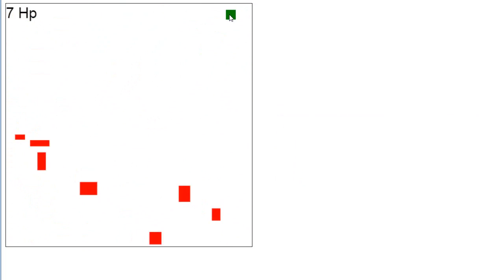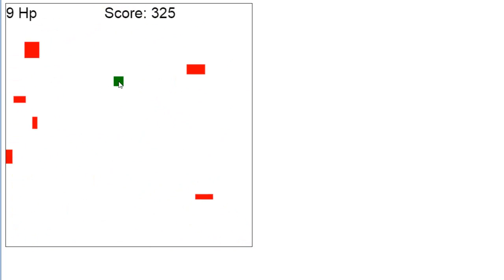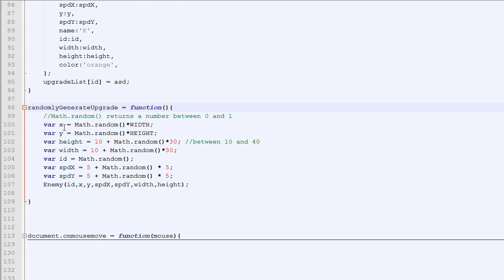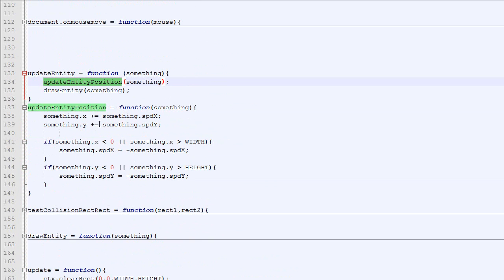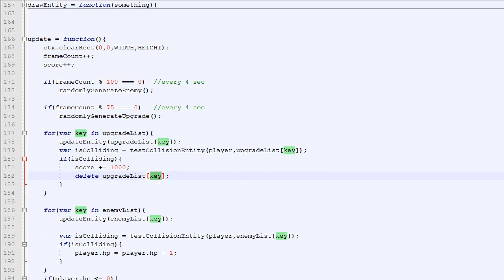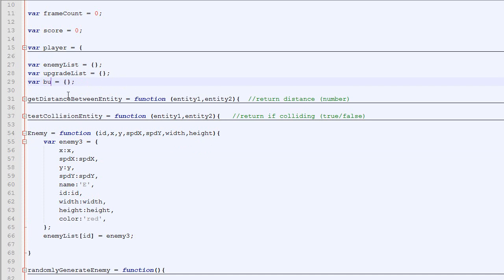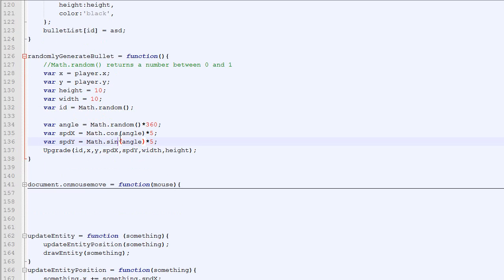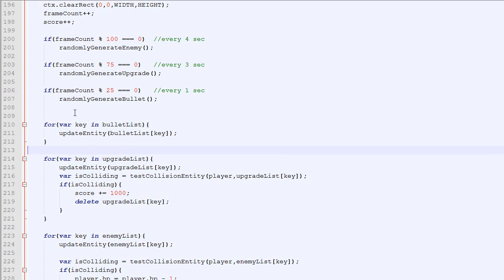9- Making HTML5 Game: Bullets and Upgrade (Part 1). Javascript Tutorial Guide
Episode 9 about making a video game in HTML5. In this video, we add player upgrades and basic projectiles.